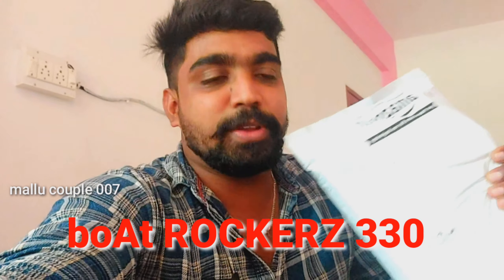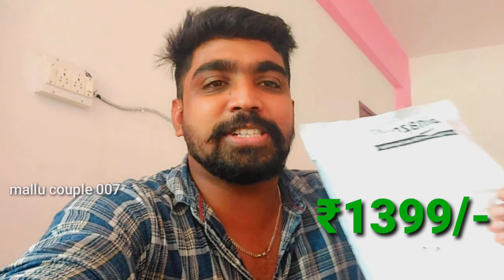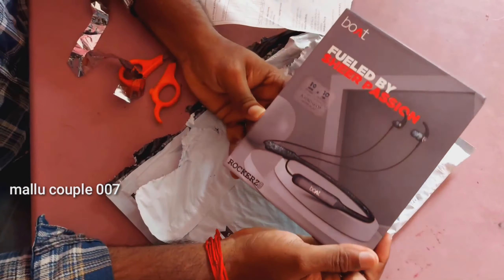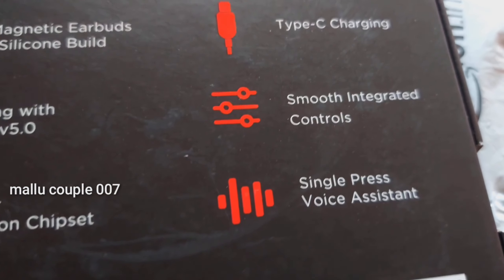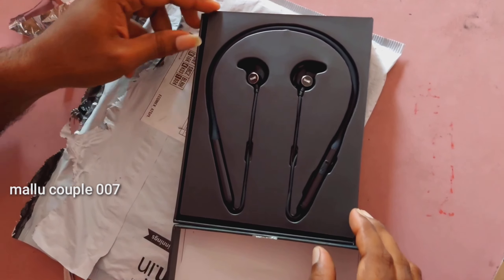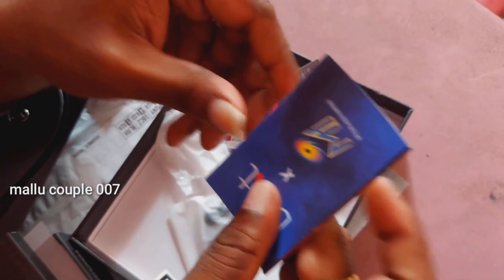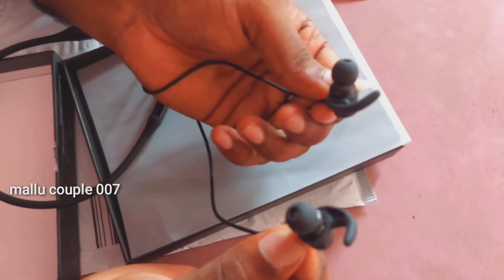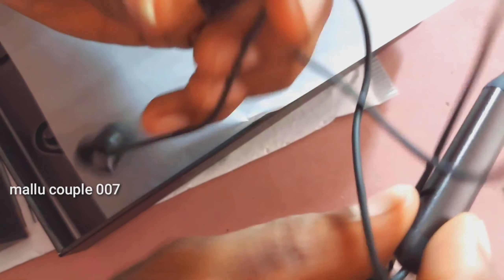#330 കുറഞ്ഞ വിലക്ക് അടിപൊളി Bluetooth headset..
product link - boAt Rockerz 330 Wireless Neckband with ASAP Charge, Up to 30H Playback, Enhanced Bass, Metal Control Board, IPX5, Type C Port, Bluetooth v5.0, Voice Assistant(Active Black)